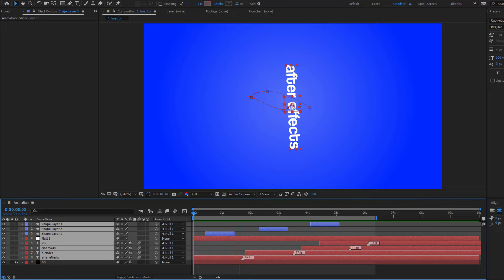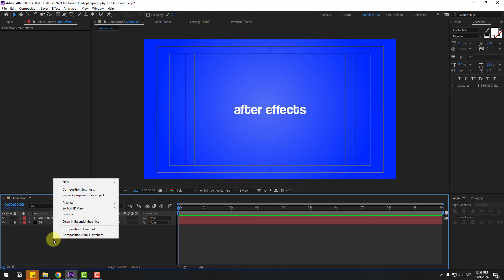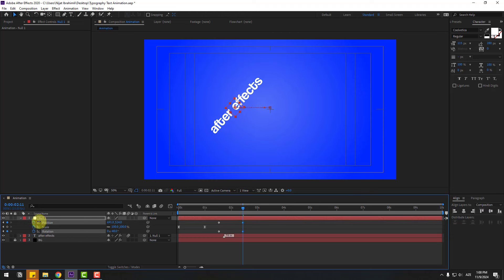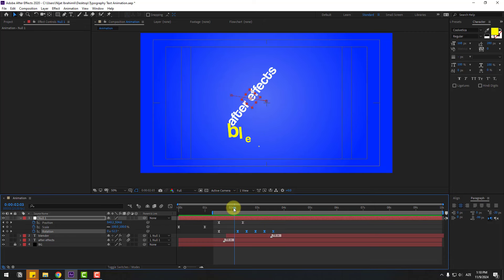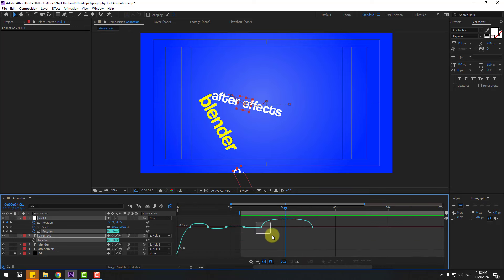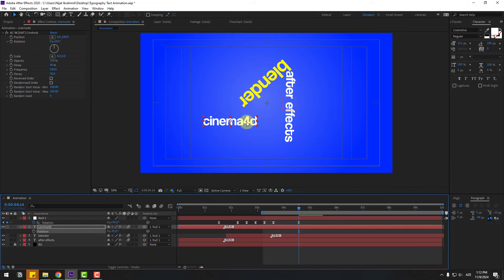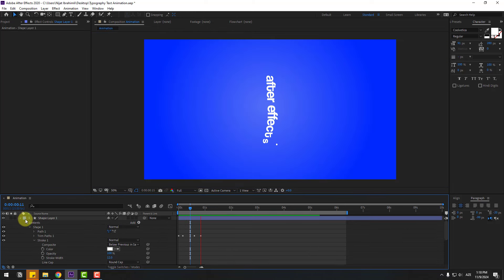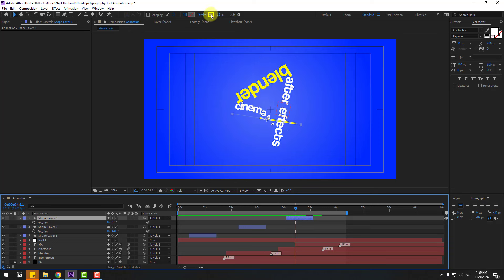Creative Typography Animation in After Effects Tutorials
Hi guys, welcome to my new video tutorial. In this tutorial i will show how to create Typography text animation in After Effects tutorials. Let's get started!